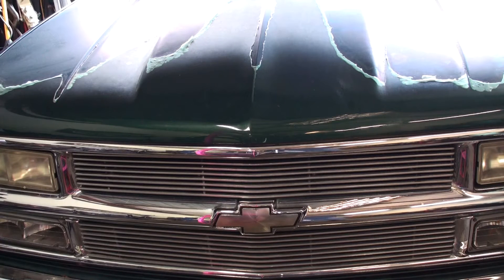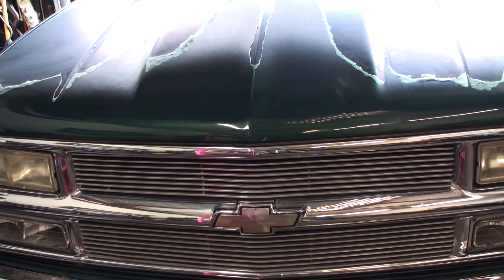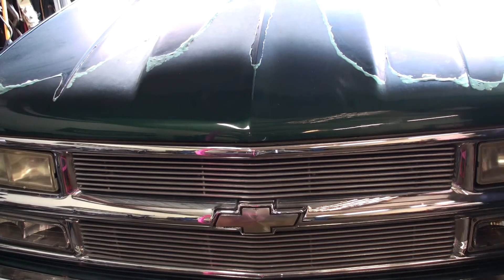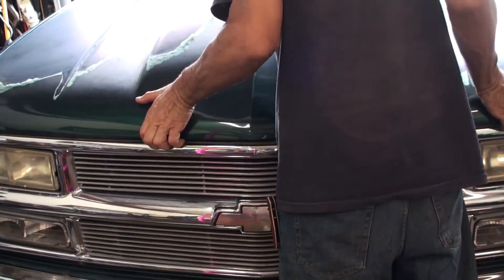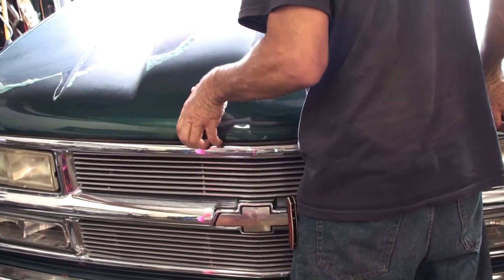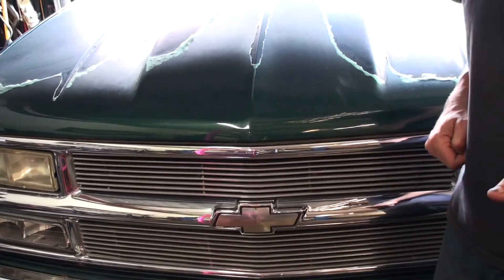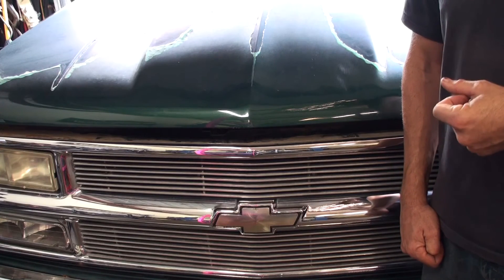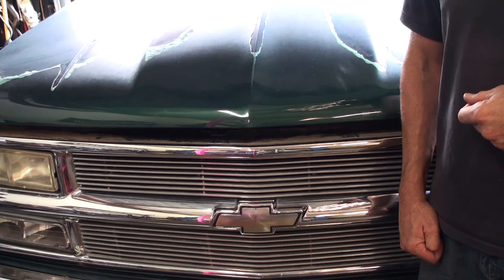Ha the Infamous Chevy hood tap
Most Chevy owners know this hood tap way too well lol
Next video to this will be how to fix it so the hood will come up like its suppose to.